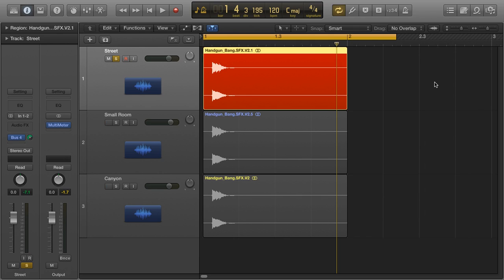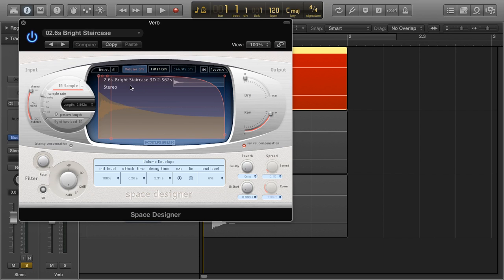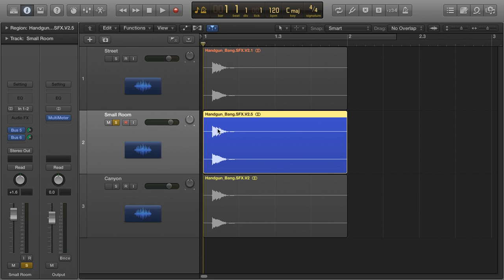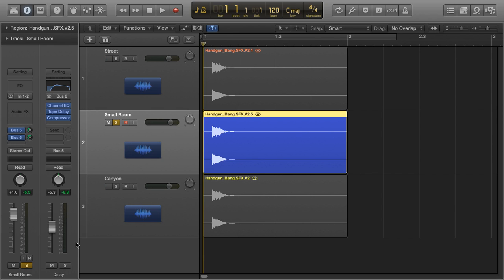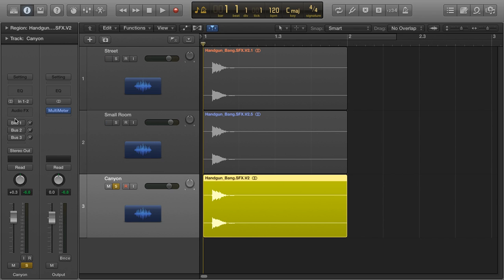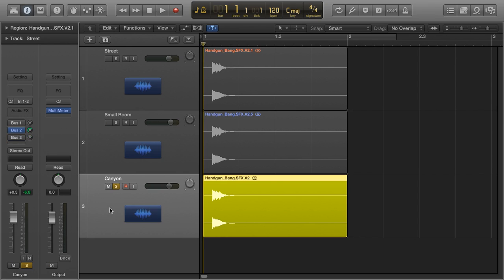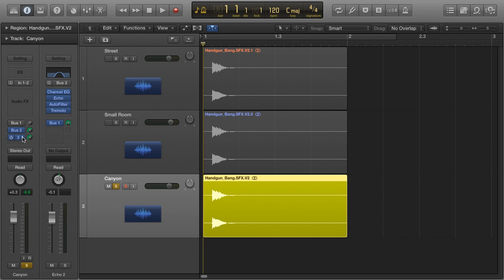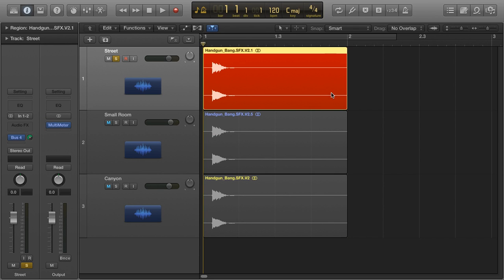How To Make A Gun Sound Effect Part 2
Part 2 of a tutorial on how I make gun shot sounds using Logic Pro X. Part 1 More tutorials should follow shortly. Please let me know if you enjoyed. :D